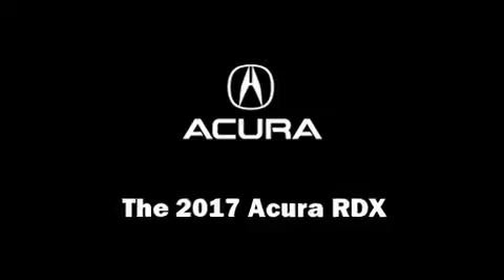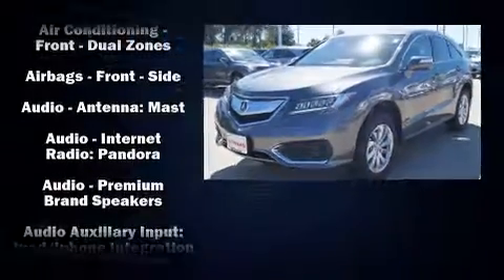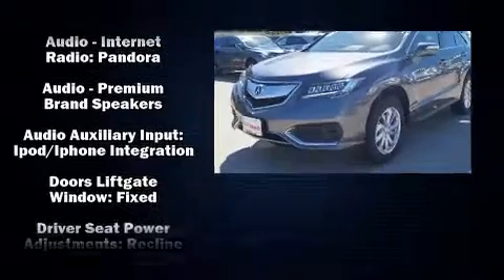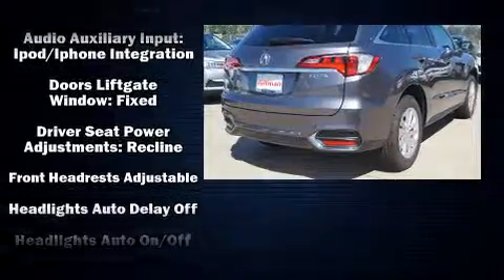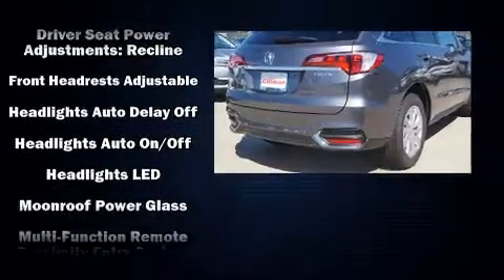2017 Acura RDX with Technology Package in Houston, TX 77090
Gillman Acura
18002 Interstate 45 N

Take command of the road in the 2017 Acura RDX. Acura prioritized comfort and style by including: heated seats, power door mirrors, power windows, and more. For drivers who enjoy the natural environment, a power moon roof allows an infusion of fresh air. Brake assist technology provides extra pressure when applying the brakes. Our aim is to provide our customers with the best prices and service at all times. Please don't hesitate to give us a call.